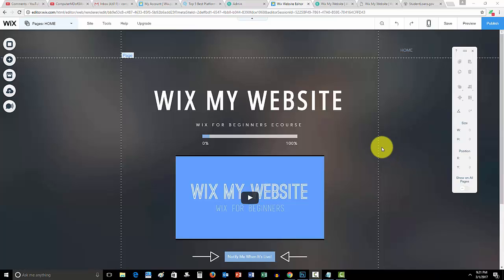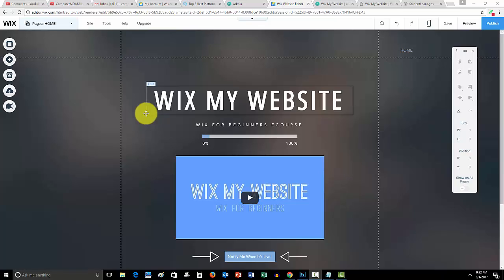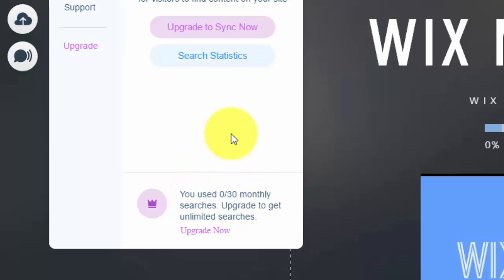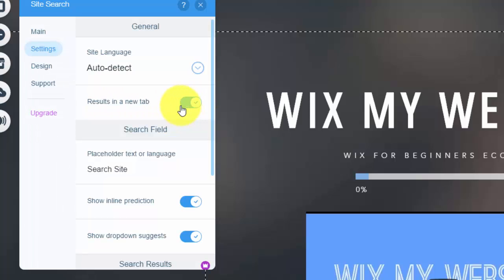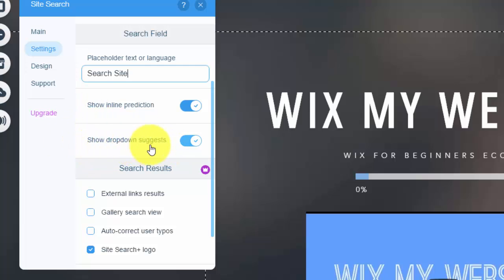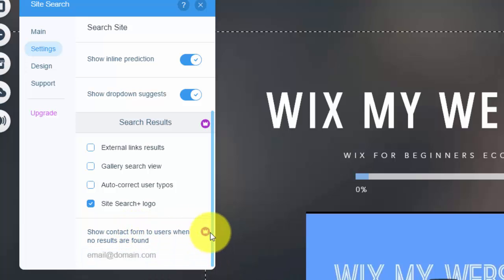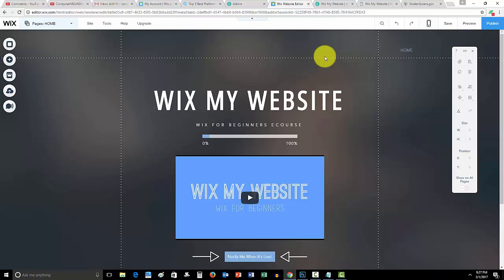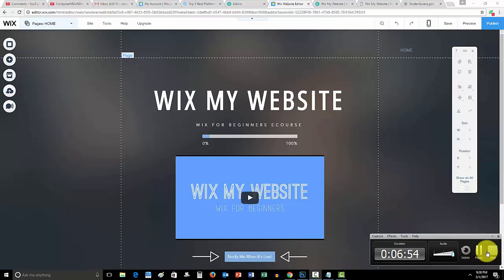How to build a Wix website - Adding a Site Search To Wix - Wix Tutorial For Beginners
Adding a website search to your Wix website has been made easier than ever with the Wix Site Search+ by InstantSearch found on the Wix app marketplace. A website search allows users or visitors to find answers to some of your most frequently asked questions. It can be very valuable, and you should take advantage of this great app!
Topics Covered:
-Wix My Website Course Overview
-Adding Site Search+
-Syncing searches
-Upgrading the app
-Managing the settings
-Customizing the design
-Wix My Website Course Conclusion